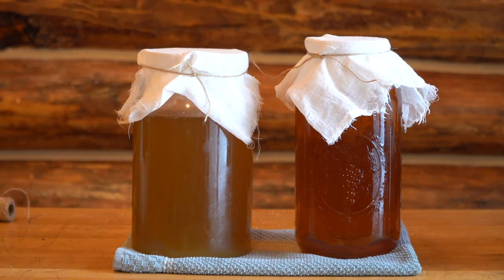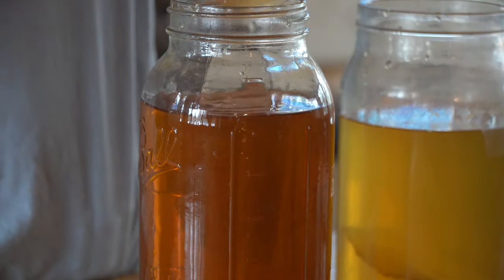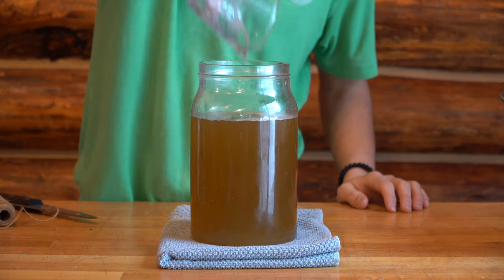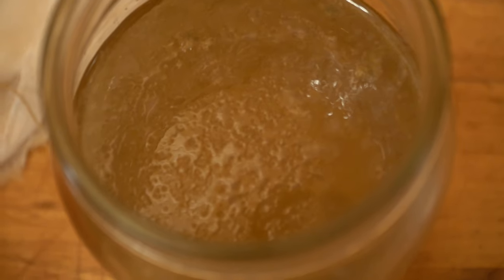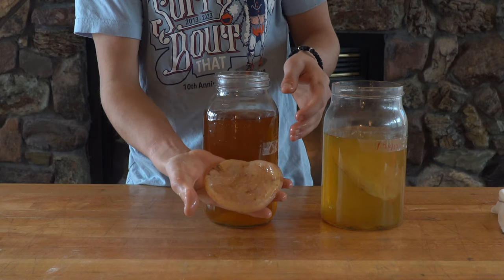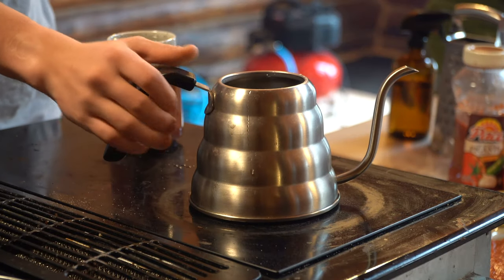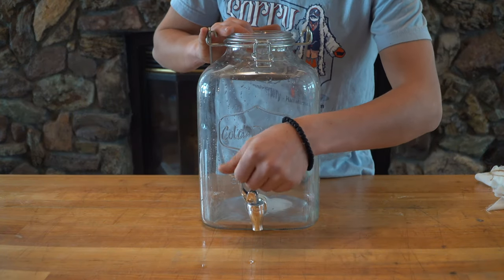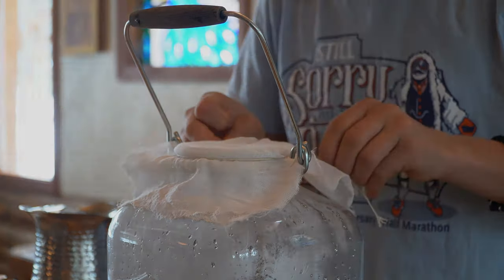Making Kombucha From Our First Homemade Scoby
Making a scoby for kombucha is something I've always wanted to do. I made kombucha before but never with my own scoby. All it really takes is time. After 3 weeks of fermenting a sweet tea mixture with raw kombucha in it, a scoby has formed at the top. With this scoby you can make as much kombucha as you like and play around with unique flavorings.

Our other channel:  @ThomasGaryNuila ​